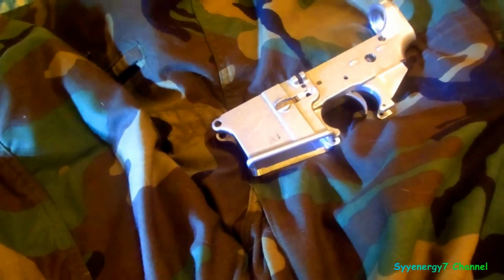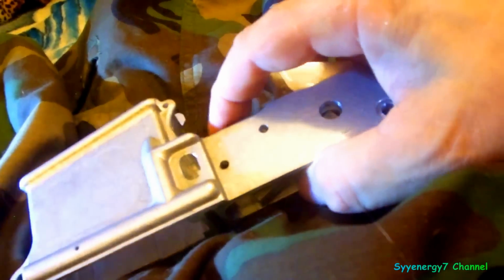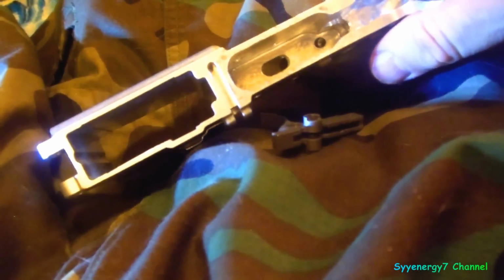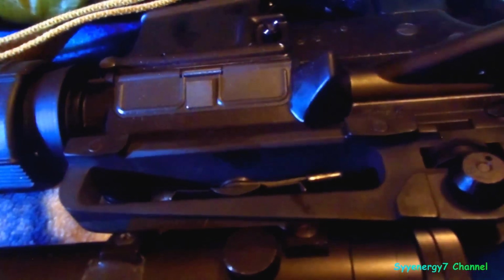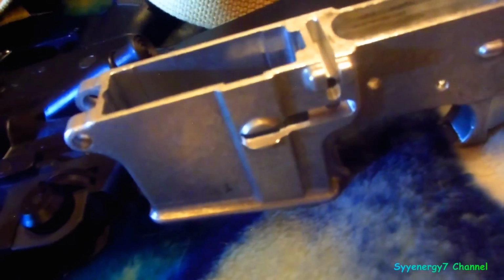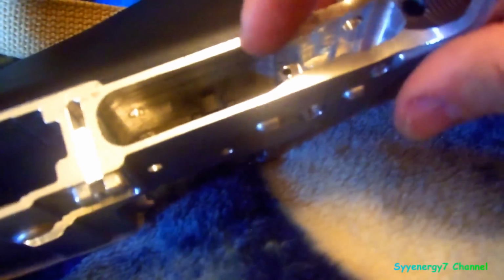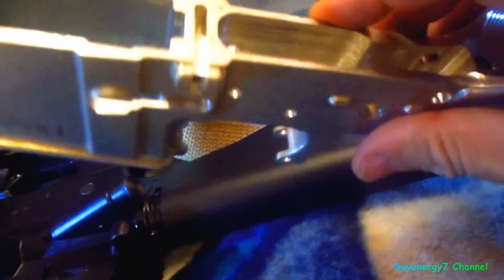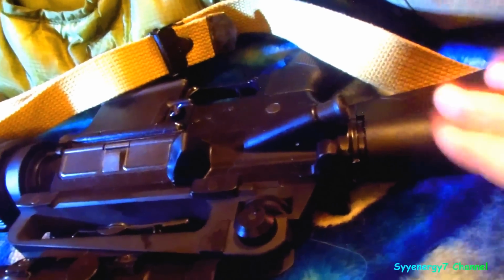A Better Investment than SILVER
What is a better investment than Silver?  Likely guns, ammo and magazines are a better investment than silver.   As many investors have noted, guns, ammo and magazines and the equities of companies that make guns go up in value a lot any time certain types of politicians get elected.  Some of the public are much more familiar with guns than others and some investors realize that guns are a very good investment that outpaced the consumer price index.  Guns are an investment that always seem to go up in value.   As always, the main rule of investing is 'don't put all your eggs in one basket'.